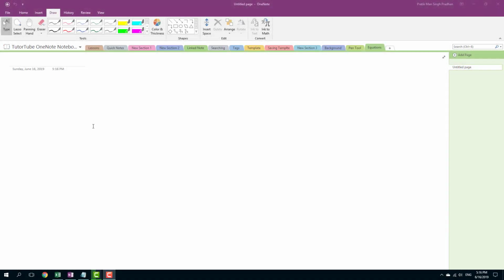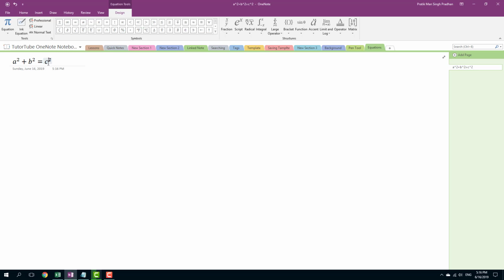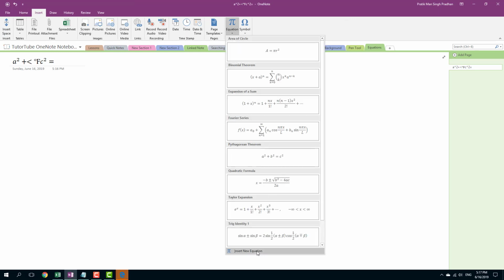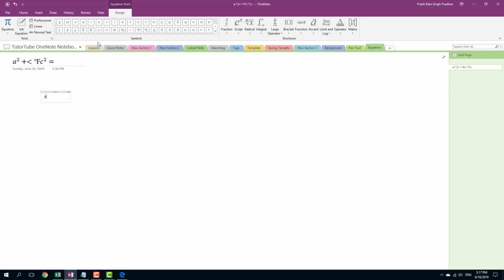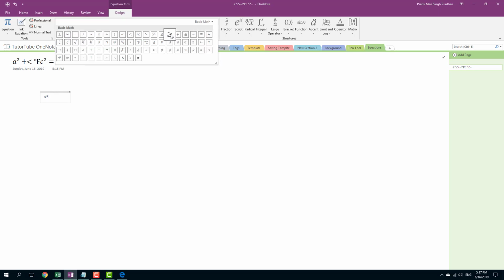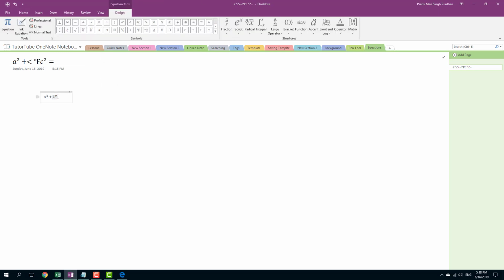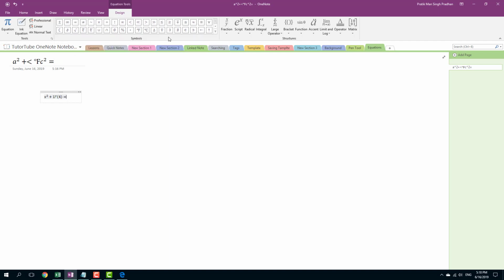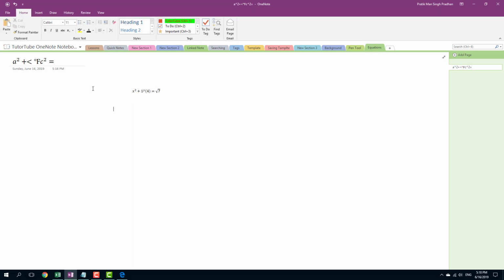MS OneNote Tutorial - Lesson 42 - Inserting and Working with Equations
In this tutorial, we will be discussing about Inserting and Working with Equations in MS OneNote.